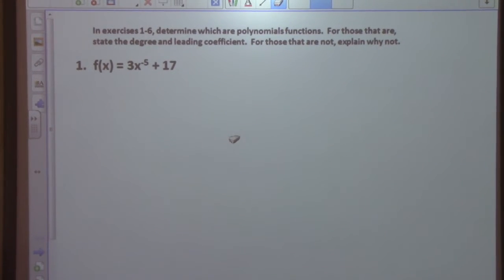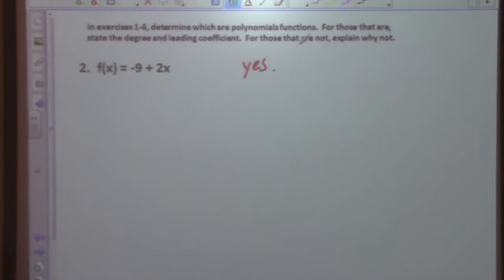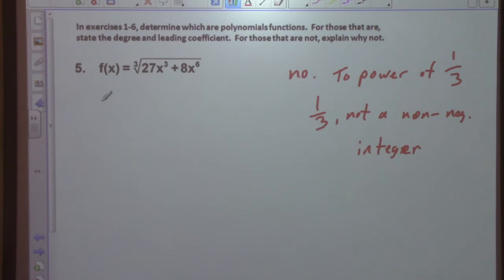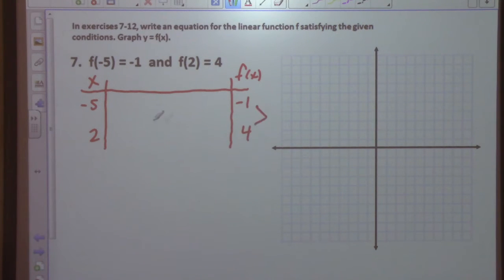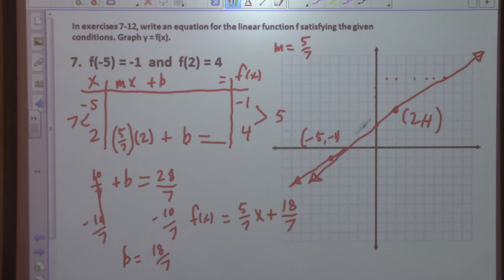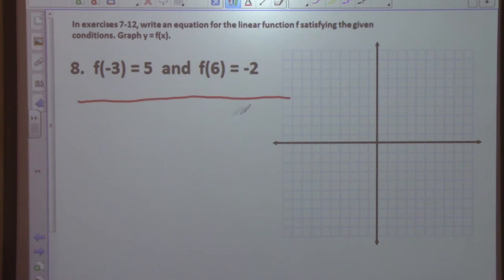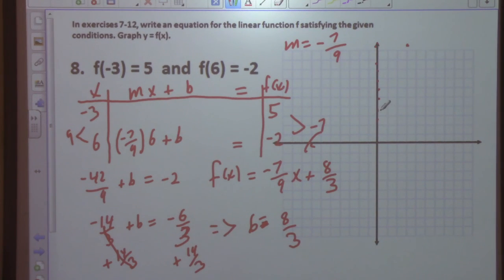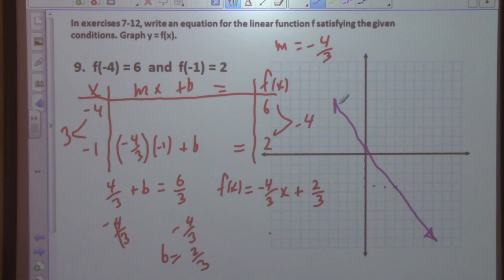Precalculus Class 09/18/20 Chapter 2.1 Exercises 1-9, Graph a line given 2 points.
The video starts out understanding what polynomial functions are, then concludes by determining equations of lines given two points.